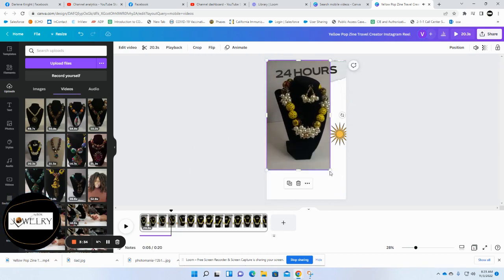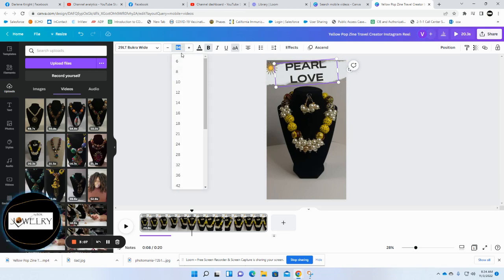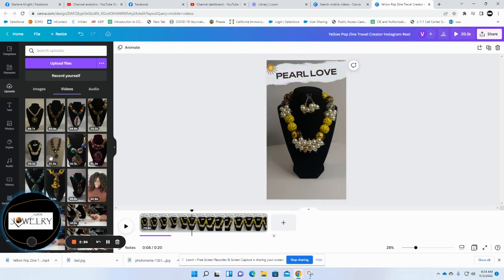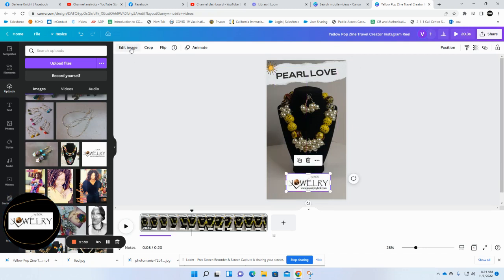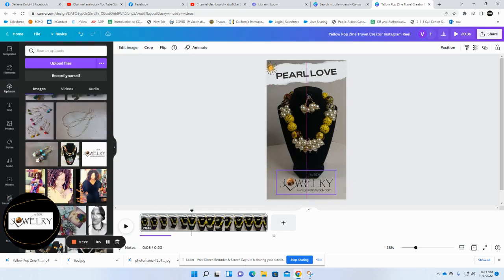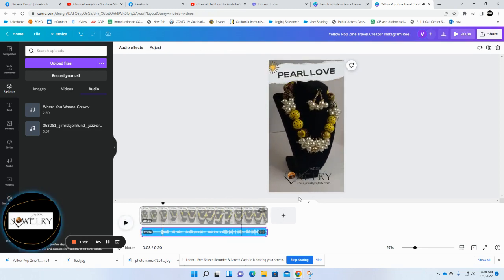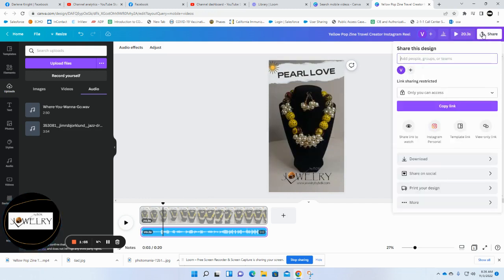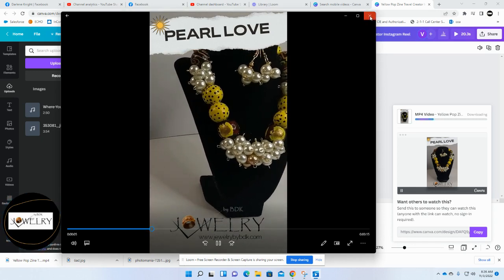5 Minutes or Less YouTube or Facebook Reels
5 Minutes or Less YouTube or Facebook Reels  @Jewelry By BDK

Darlene Knight
Jewelry By BDK